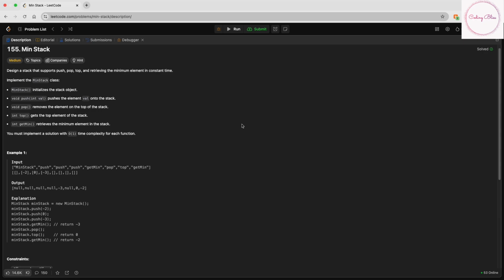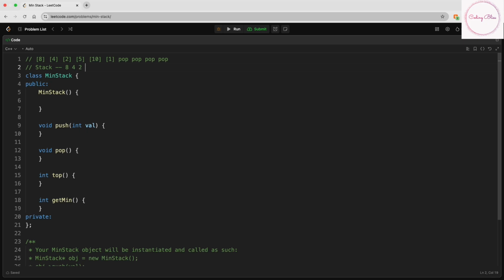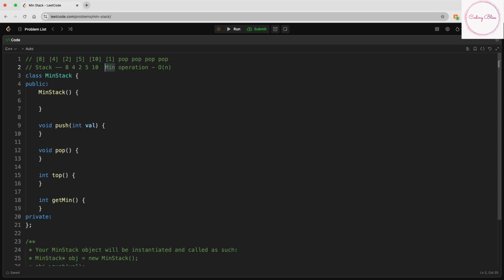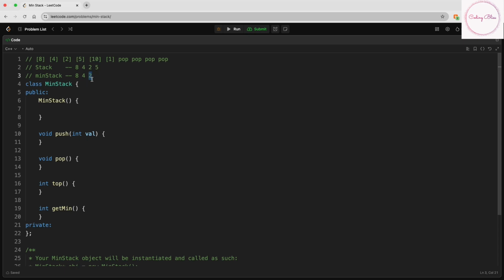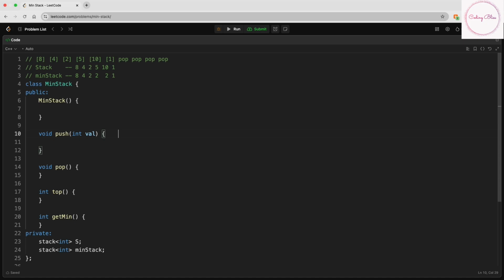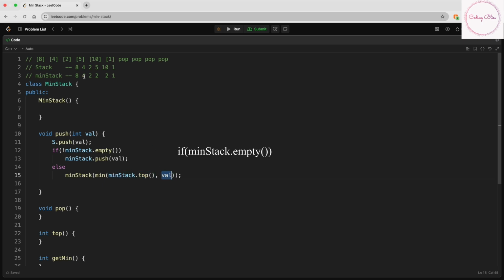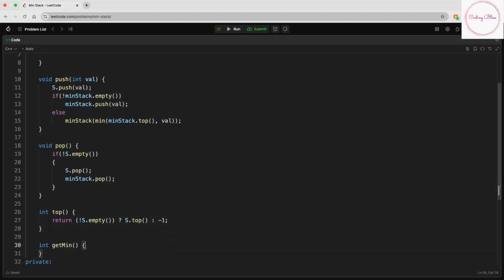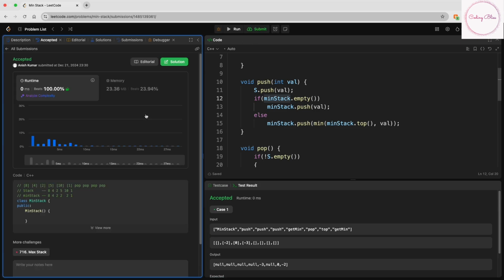Min Stack (LeetCode 155)